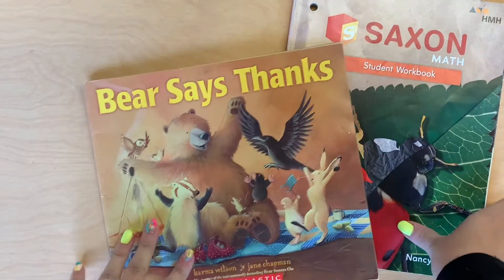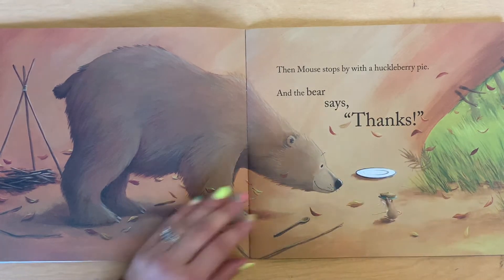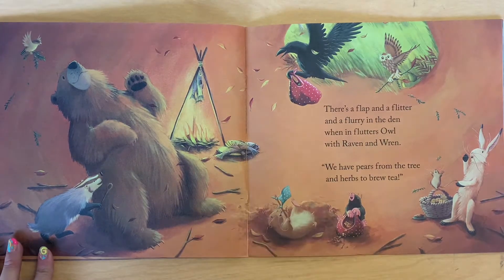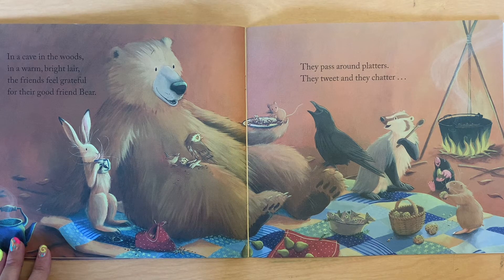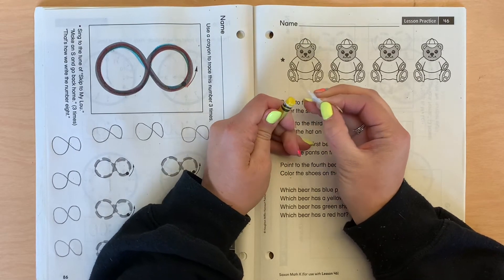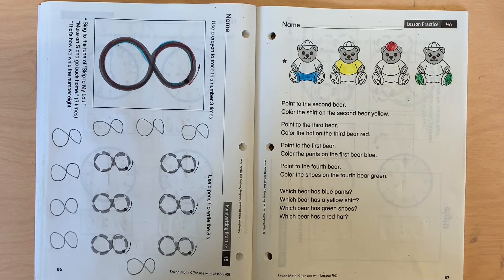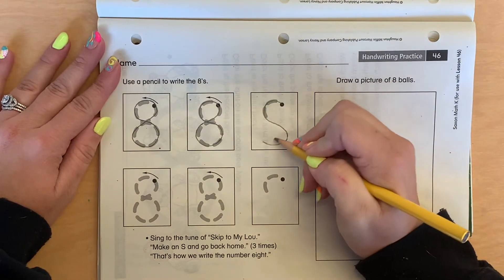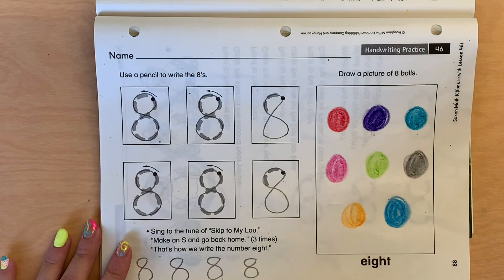Math Lesson 46 for TK